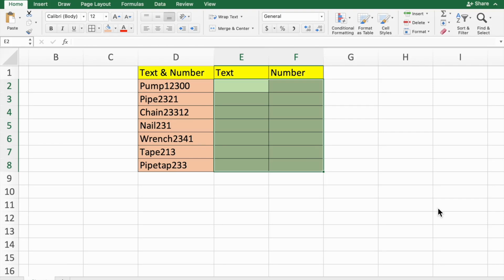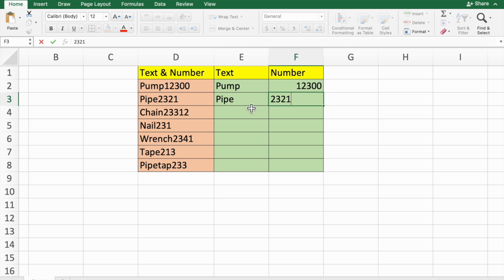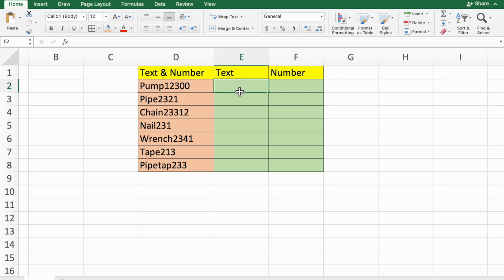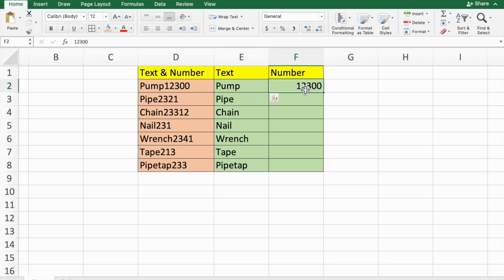How to Separate Number From Text in Excel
In Excel, data often comes in mixed formats where numbers and text are combined within a single cell. For example, product codes, addresses, or IDs might have both letters and numbers together like “A1234” or “Item56.” While this format may be useful for identification, analyzing or processing such data often requires separating the numeric part from the text part.

Separating numbers from text allows you to perform mathematical calculations on the numeric values or manipulate the text independently. However, Excel does not have a direct built-in function to extract numbers or text when they are combined in the same cell. Fortunately, with a combination of Excel functions and techniques, you can efficiently split these components.
Separating numbers from text in Excel is a common but sometimes challenging task due to the variety of ways data can be combined. Fortunately, Excel offers several methods, from formulas and Flash Fill to Power Query and VBA, each suitable for different scenarios and user skill levels.

By mastering these techniques, you can organize your mixed data efficiently, enabling easier data analysis and reporting. Whether you’re working with simple, consistent patterns or complex datasets, these methods ensure that numbers and text can be separated and used effectively.
How to Separate Number from text or split number from text
how to separate text from numbers,
separate numbers and letters,
separate text and numbers in excel,
how to slip numbers from text,
how to split numbers from text in excel,
excel tips,excel,
extract numbers from text in excel,
how to split numbers and letters in excel,
excel tutorial,excel tricks,
how to split numbers in excel,
how to split letters in excel,
microsoft excel,
excel tutorialspoint,
excel shortcuts